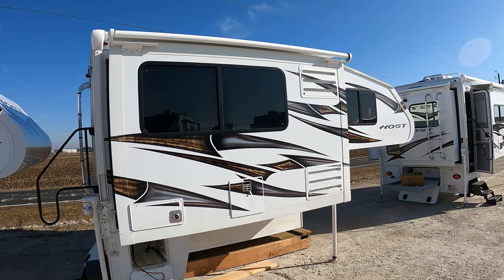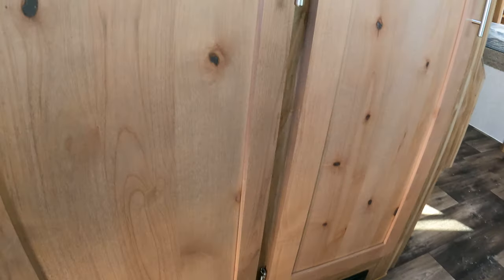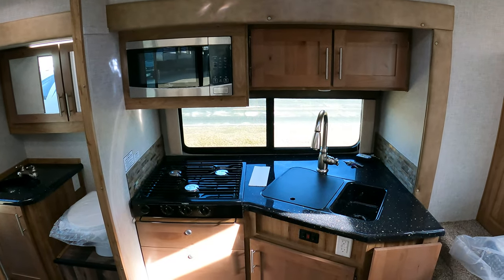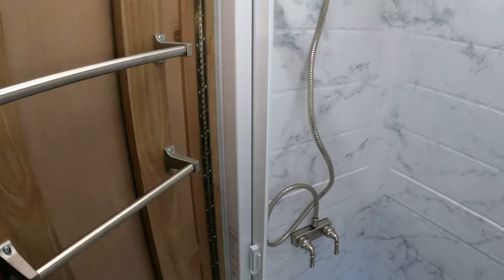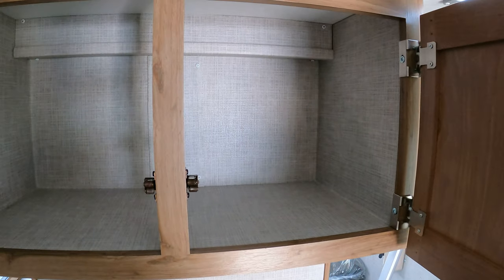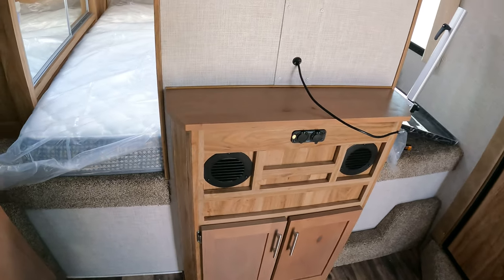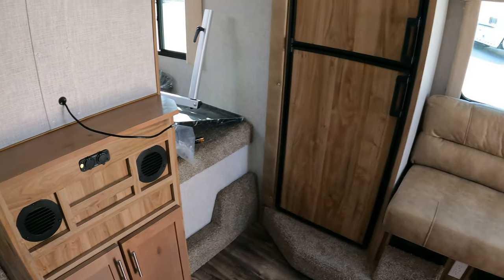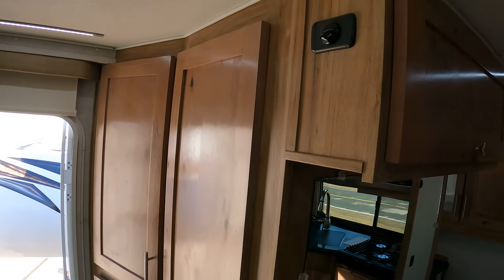2021 Host Tahoe SB Truck Camper